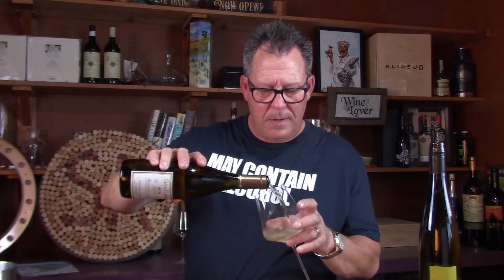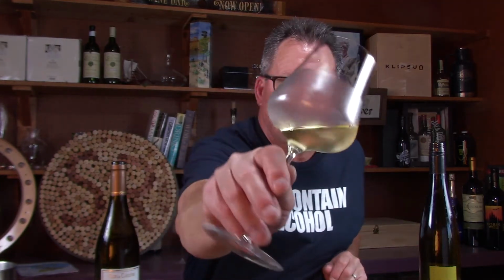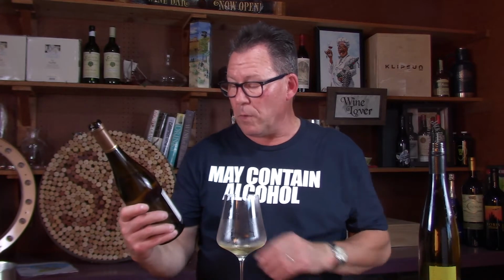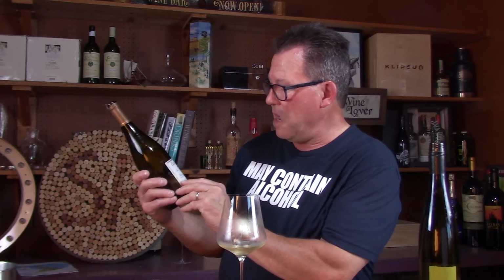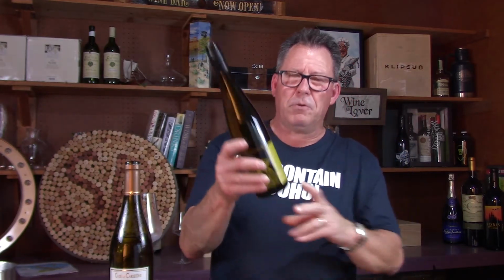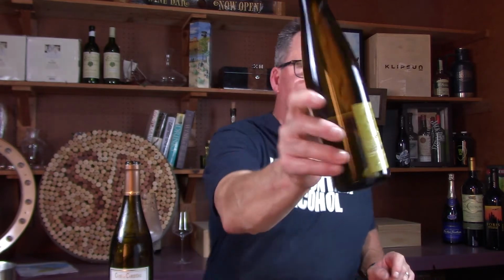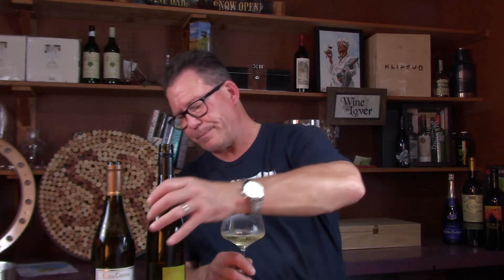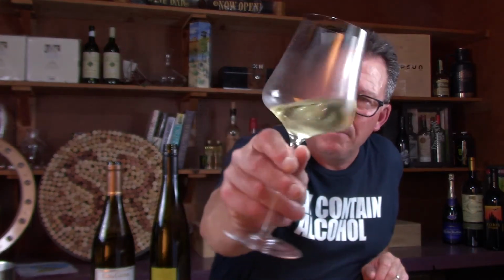Hey Hey Muscadet: Part 2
Stan finishes his review of Muscadet. In this episode, he has a 2015 vintage to try and is curious to see how it holds up.